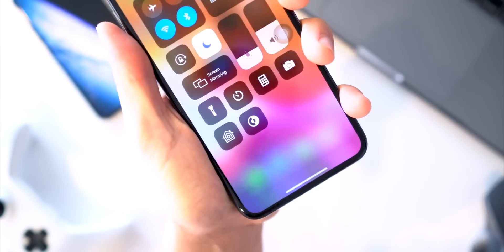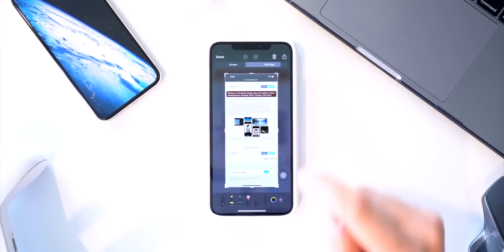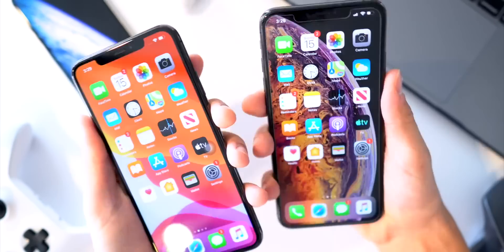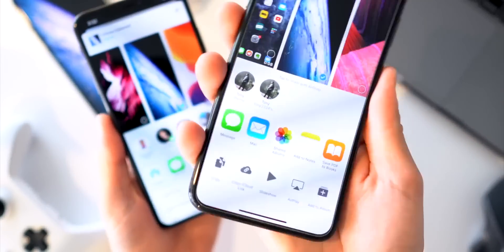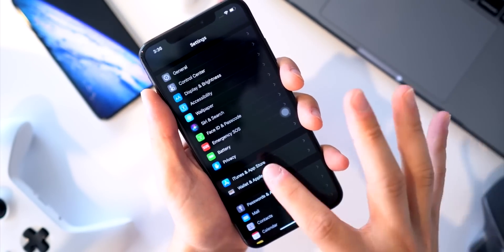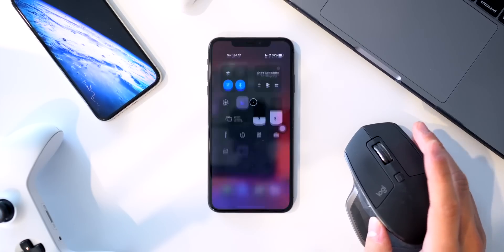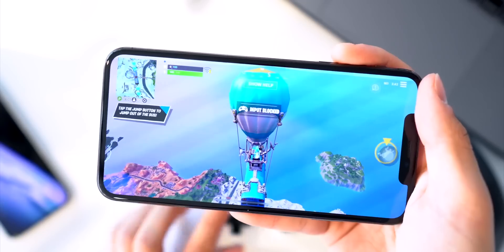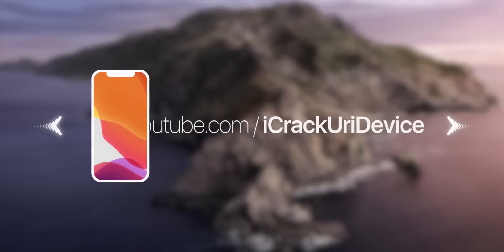iOS 13 Hidden Features - Top 13 List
13 Hidden Features You Didn’t Know Existed on iOS 13  -  iPhone 11 Pro Max Hidden Tricks & Tips!

Game Controllers, Mouse Support, full-page screenshots and more are hidden in iOS 13. What else can you find?

---  ---  ---  --- --- --- All iOS 13 Videos ---  ---  ---  --- --- ---

---  ---  ---  --- --- --- Cool Stuff ---  ---  ---  --- --- ---

---  ---  ---  --- --- --- Other Stuff ---  ---  ---  --- --- ---